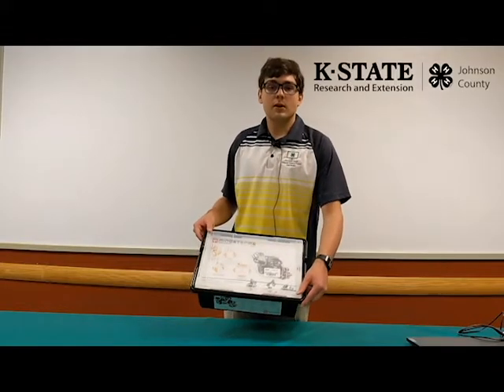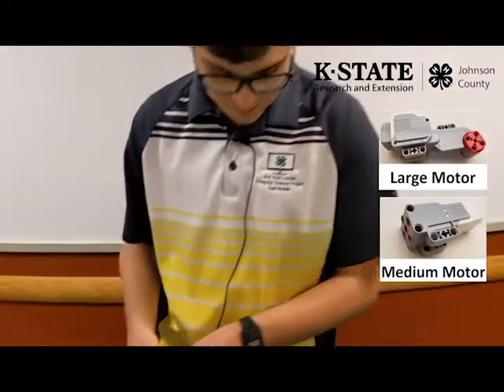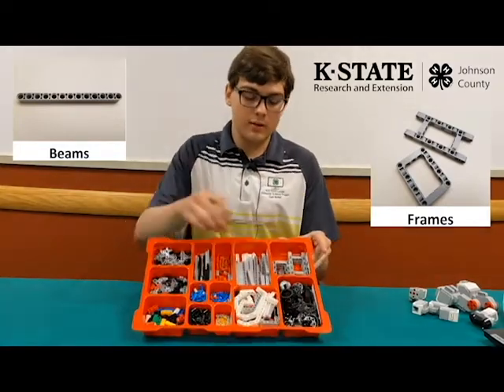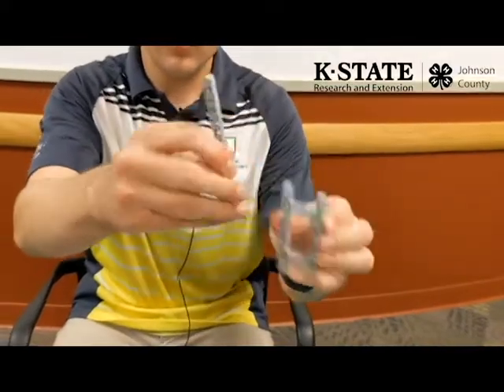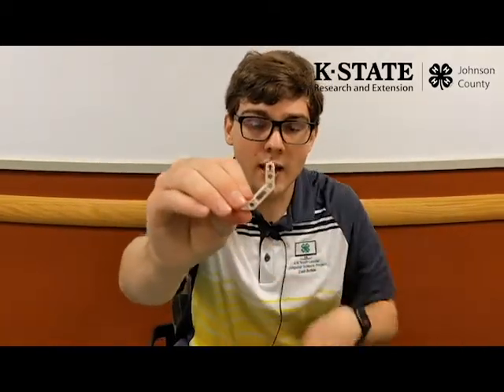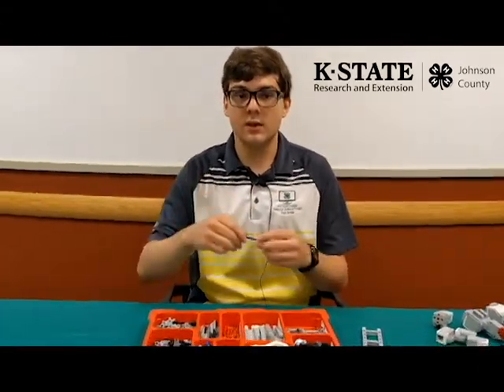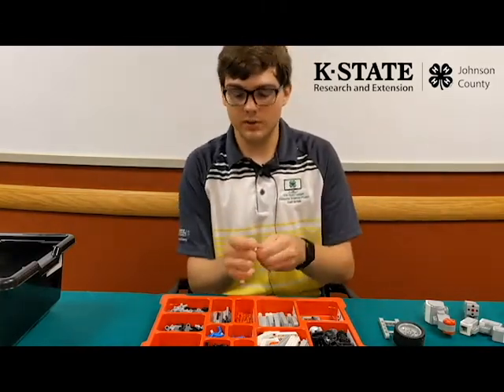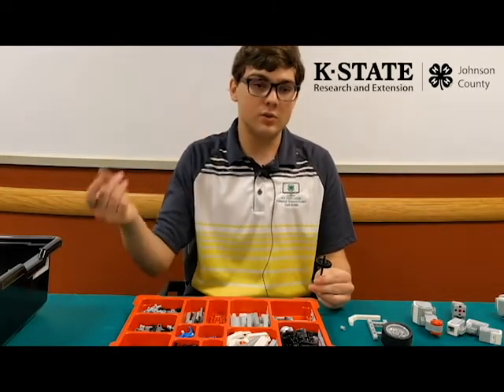Learn the EV3 Parts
Learn some of the main parts of the EV3.
-The brick
-Motors & Sensors
-Beams
-Frames
-Axles
-Bushings
and more!